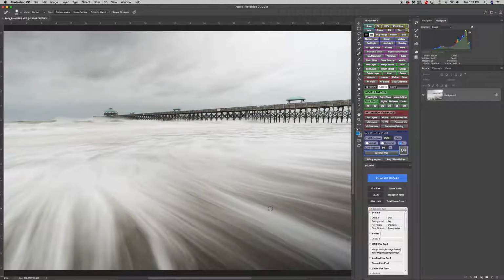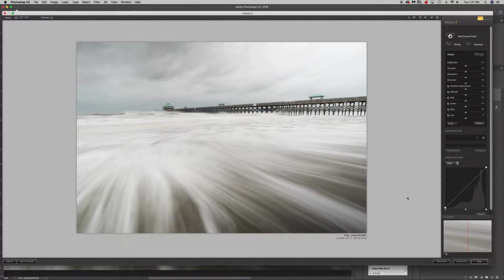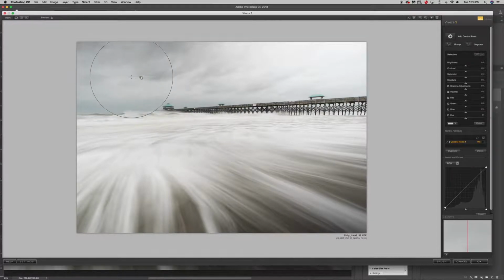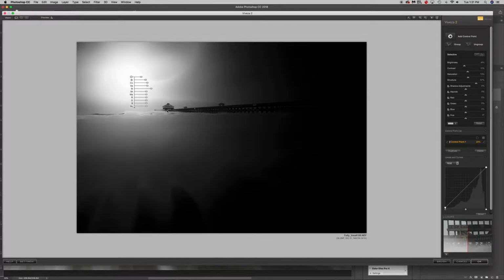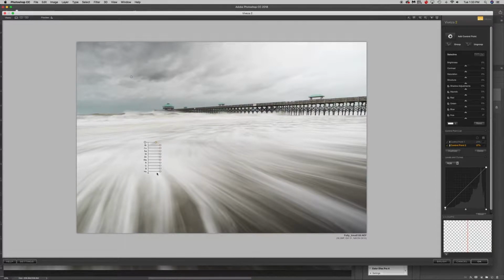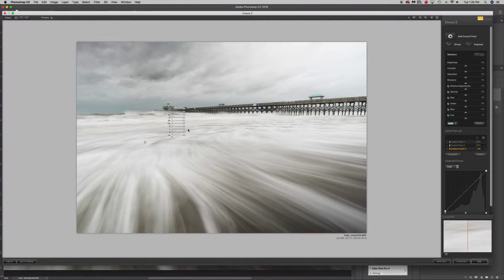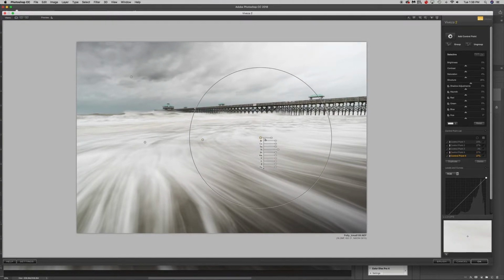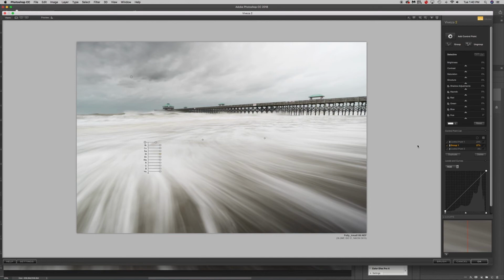Viveza 2 : Using Control Points